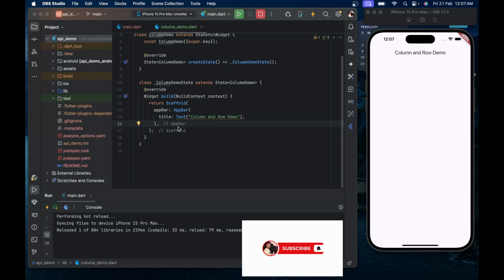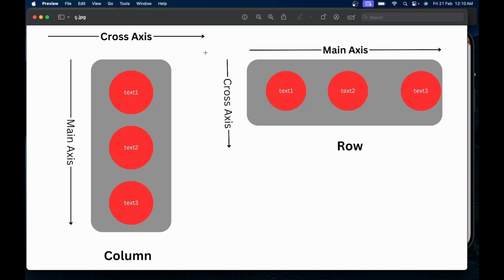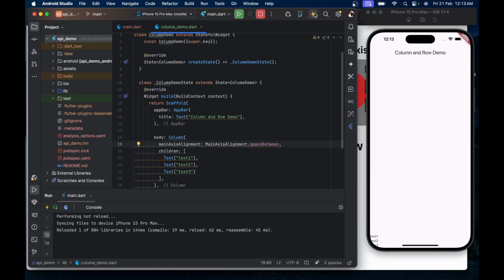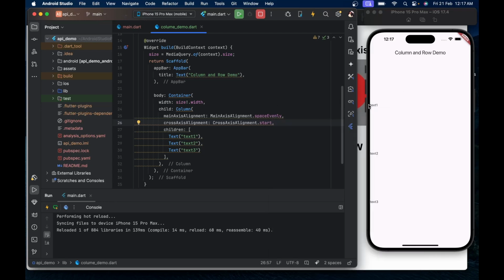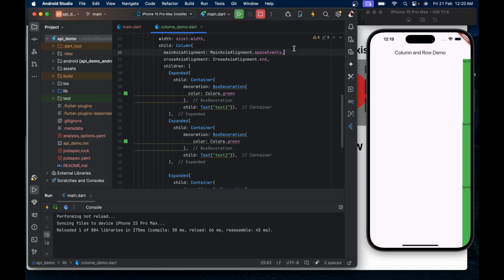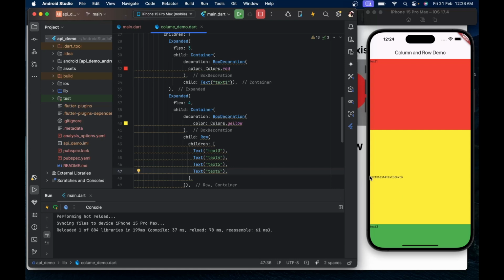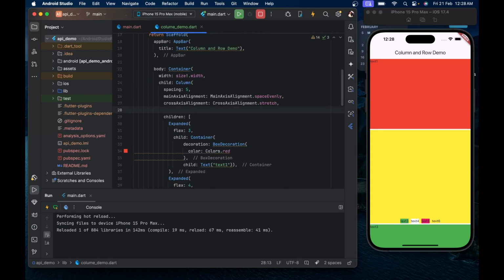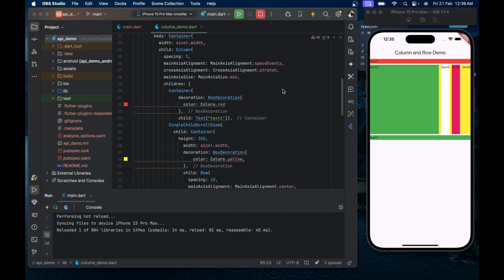Understanding Row & Column in Flutter | Expanded, Flex, Main Axis & Cross Axis Alignment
In this video, I dive deep into the concepts of Row and Column in Flutter. These are two of the most fundamental widgets for creating layouts, and understanding how to use them effectively is key to building beautiful UIs.

I will also cover:

Expanded Widget and how it helps with flexible layout designs.
Flex property in Row and Column for controlling space distribution.
Main Axis Alignment for arranging children along the main axis.
Cross Axis Alignment to position widgets across the cross axis.
By the end of this video, you'll have a strong understanding of how to manage layouts and alignment in your Flutter apps, making your development process smoother and more efficient!